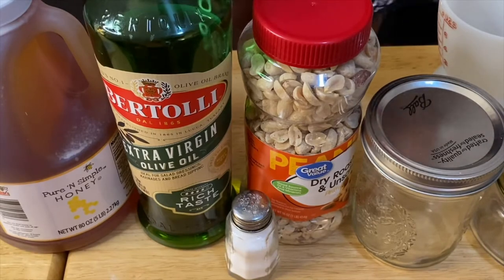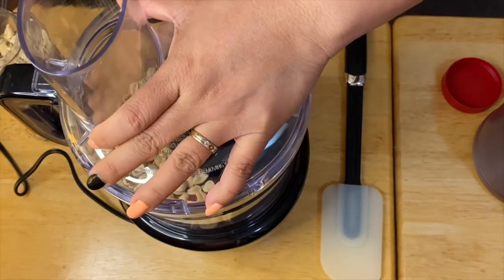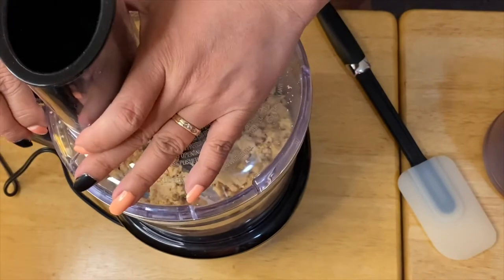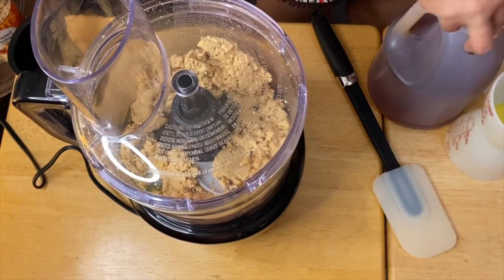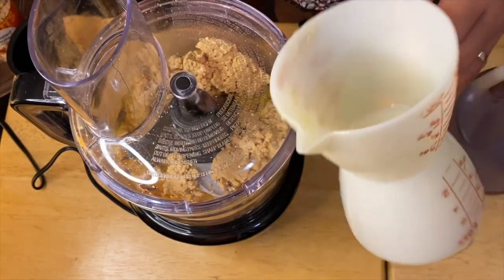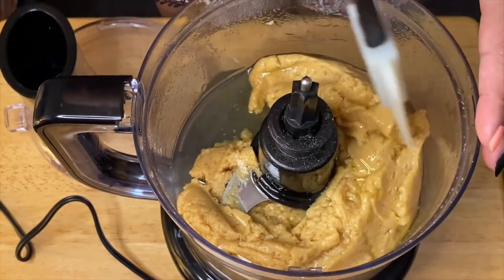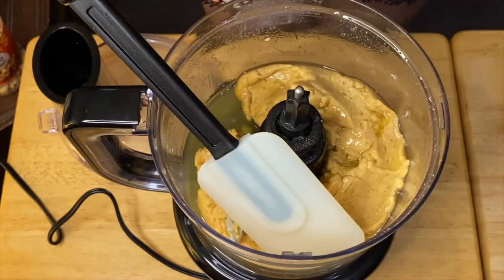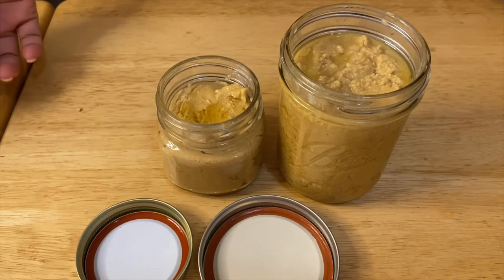AnnSarap Kitchen || How to make Home Made Peanut Butter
This is our version of Peanut Butter. It is good for HOT Pandesal , a toasted jelly sandwich or with crackers for the afternoon snack or even to take to school for those rainy days or even those snowy  days at home.
Description